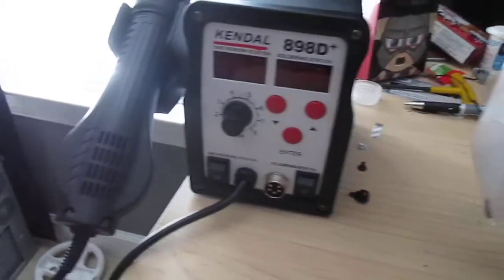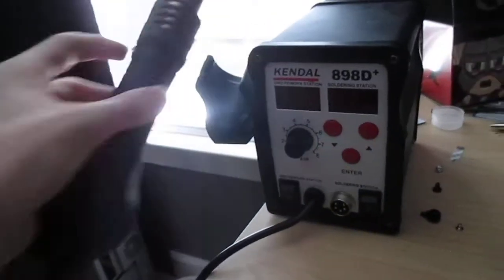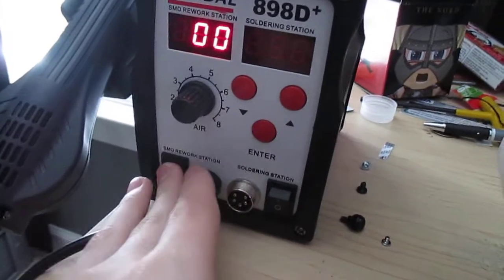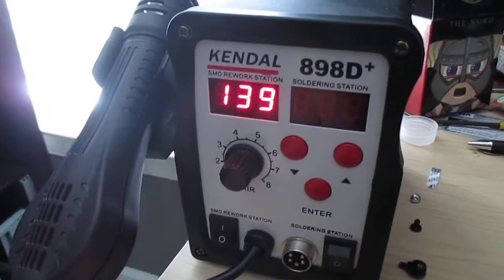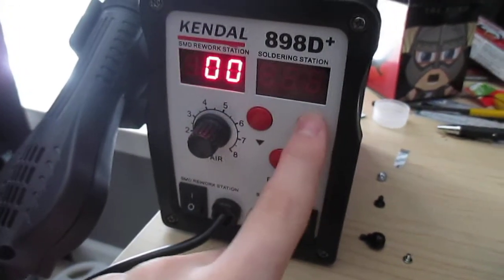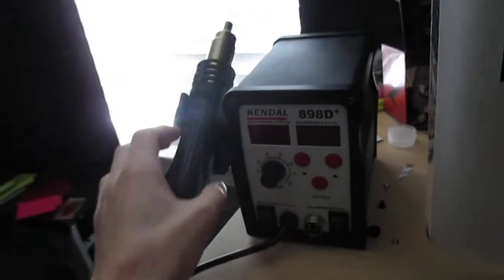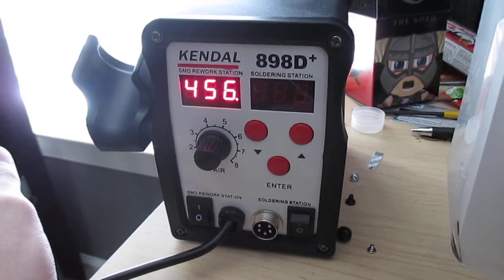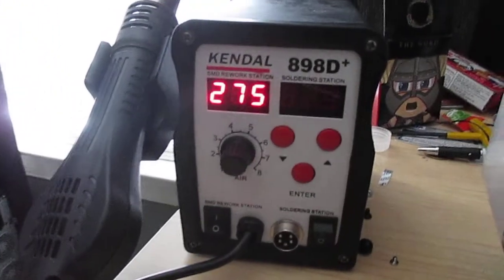Kendal 898D+ Rework And Soldering Station Review